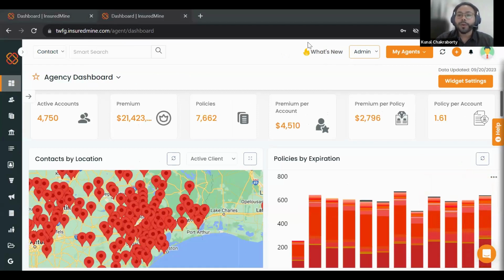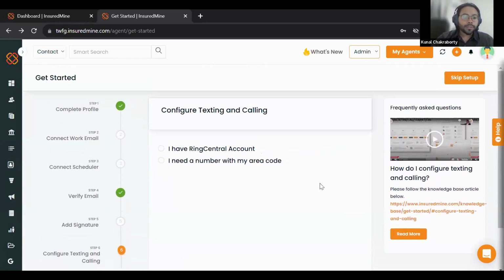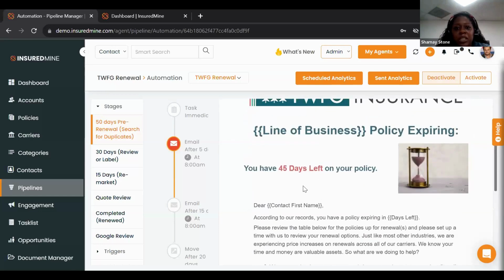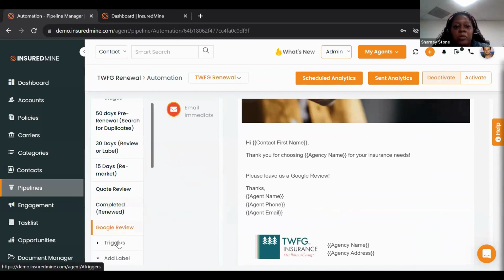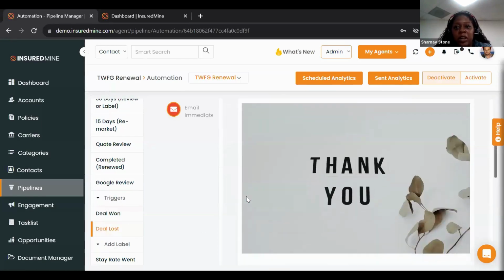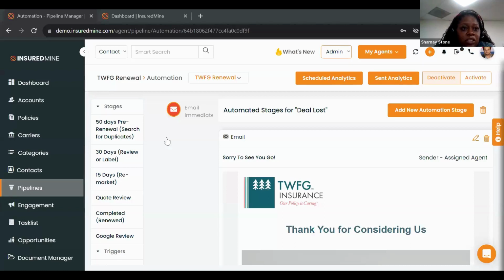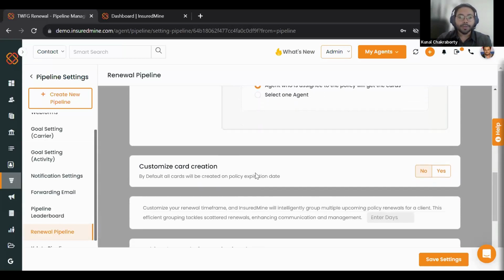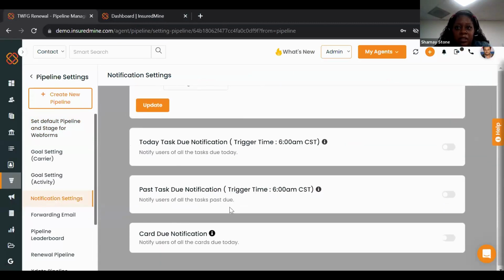Scaling the Customer Renewal Process Effectively: Live Webinar for TWFG - September 20th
❌ Lack of a customer-centric approach
❌ Overwhelmed CSMs managing renewals and expansion
❌ Too many customers for current headcount
❌ No harmony between teams and touchpoints involved in the renewal process
❌ Failed attempts at scaling renewals that end up in fire-fighting
❌ Problems interpreting data for accurate forecasts
❌ Poor automation and customer segmentation
❌ No proven renewal playbooks
❌ Customers derived little to no value

Explore the intricacies of the renewal pipeline process within the InsuredMine CRM system, tailored specifically for insurance agents. In this training, we’ll delve into the cause of these problems and highlight the mindset, strategies, and best practices to scale the renewal process effectively. We’ll start with the basics and cover the different components of the renewal process.

Join our InsuredMine Trainers, Kunal and Sharnay, as they provide a comprehensive walkthrough of the renewal pipeline module within the InsuredMine platform. Mastering the art of renewals and successfully expanding them is the benchmark of a thriving agency, and a well-utilized CRM is your key to achieving seamless operations.